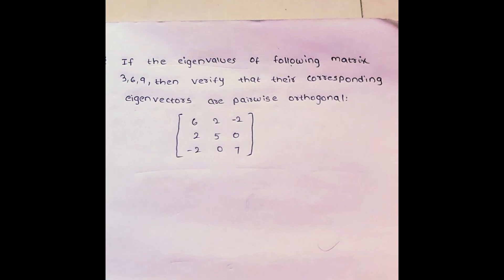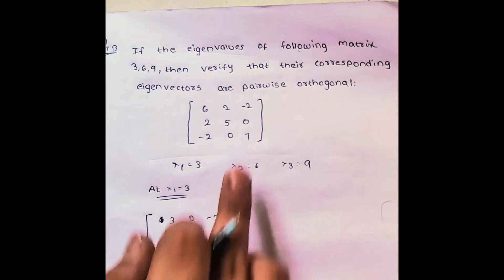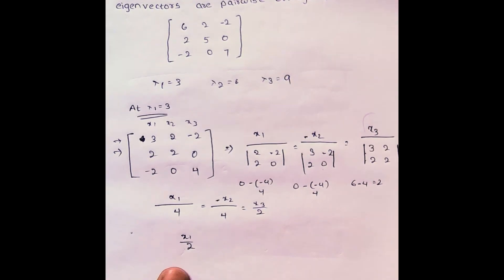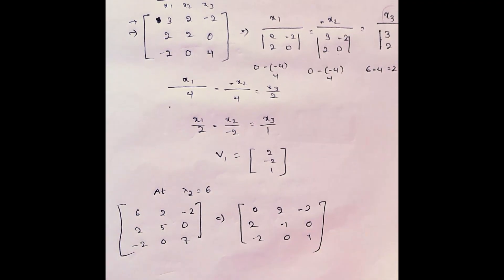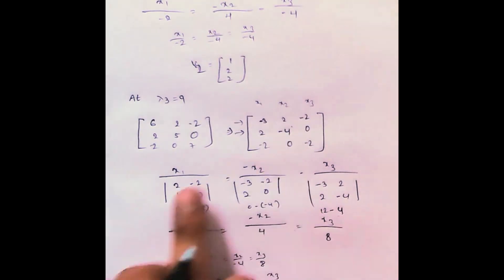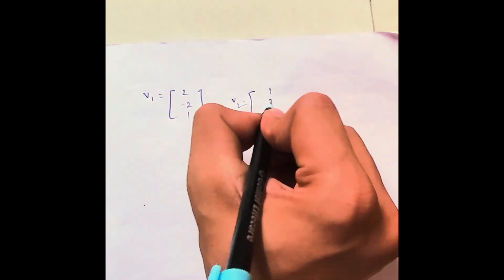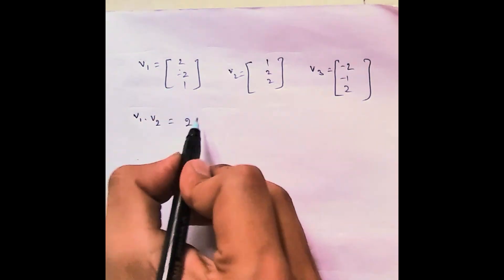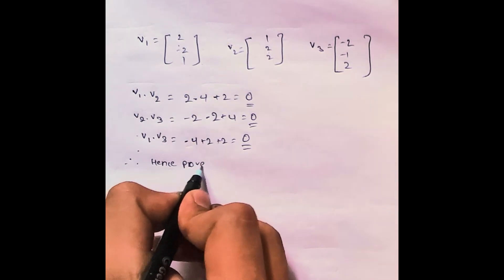1.2 Orthogonality of Eigen Vectors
In this Video you are going to learn about Orthogonality of Eigen Vectors